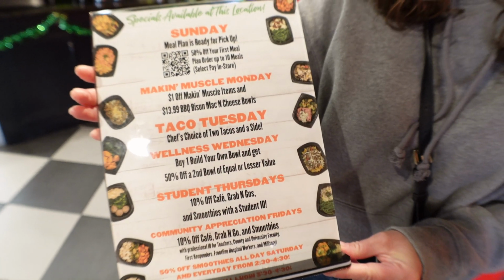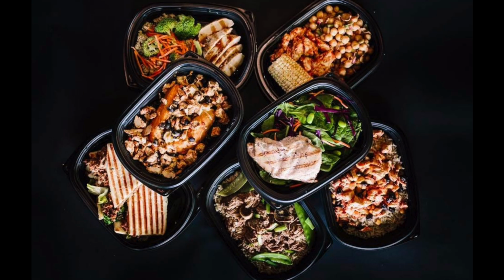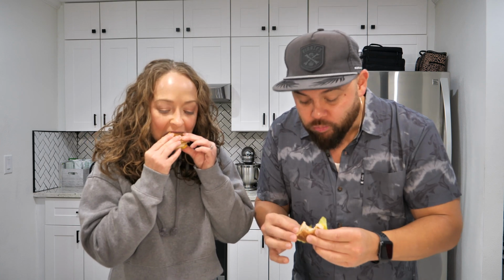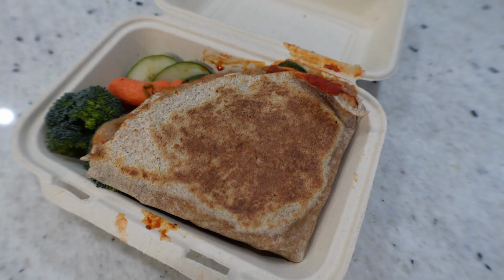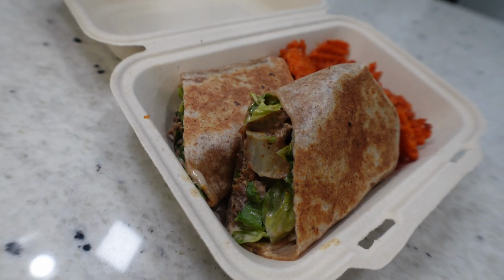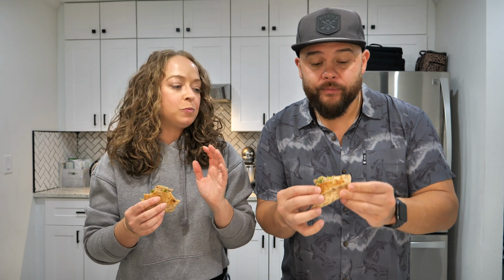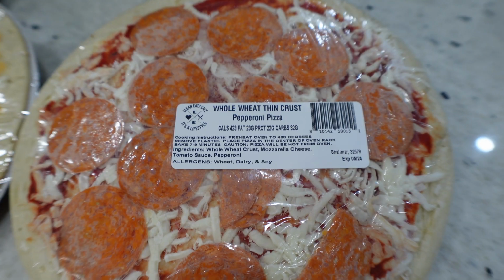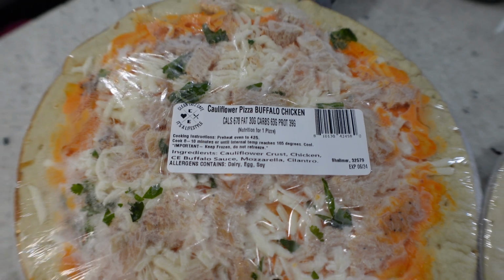Clean Eatz Cafe Menu: An Honest Review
We are  @TheFirstTimers and we are filming first time experiences.  In this episode we are reviewing the Clean Eatz Cafe Menu.

We have tried and enjoyed the fresh meal prep option, as well as the frozen meal prep option and have always been happy with the food.  The Cafe Menu another hit, and did not disappoint.

Let us know if there is anything on the Emerald Coast you would like us to check out.

We would recommend these Non-CBD, Alcohol Alternative drinks from Moment.

We think they lived up to their claims of lowering cortisol, fight stress, increase brain function, and increase alpha brainwaves through the use of adaptogens, L-Theanine, and Ashwagandha.  See for yourself in our review.

FIRSTTIMERS2023

SaladPower Smoothies - We reviewed these smoothies and loved them, would recommend this as a healthy and versatile option to increase your veggie intake.

VetTix - Free Tickets to events for qualified veterans and family members.

00:00 Introduction
00:39 Clean Eatz Cafe
02:20 Smoothie Review
03:21 Turkery Burger
04:30 Bison Chili Bowl
05:33 Chicken Parm Melt
06:49 Philly Flat Bread
08:02 Meat and Tater Wrap
09:03 Moment Drink Cranberry Ginger
12:11 Wheat Thin Crust Pepperoni Pizza
13:25 Cauliflower Buffalo Chicken Pizza
14:09 Wrap Up